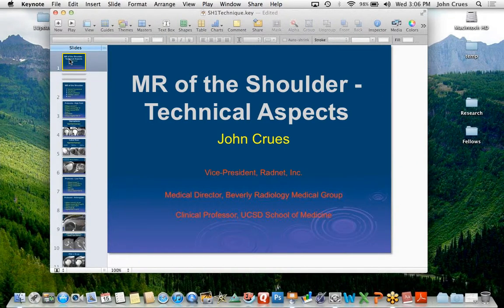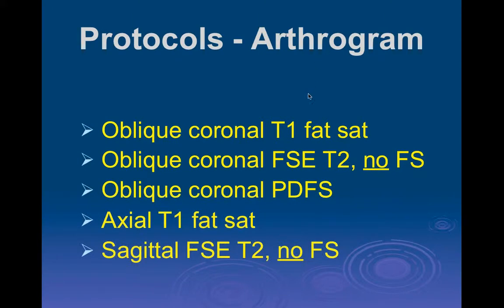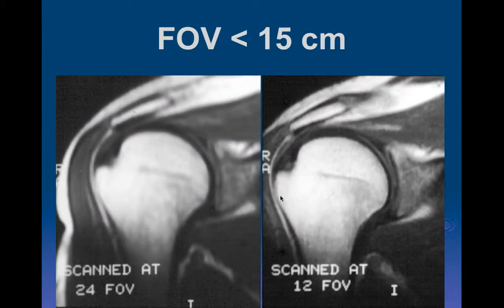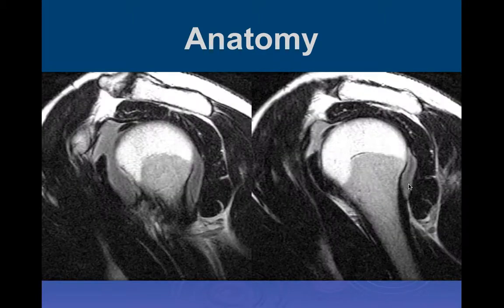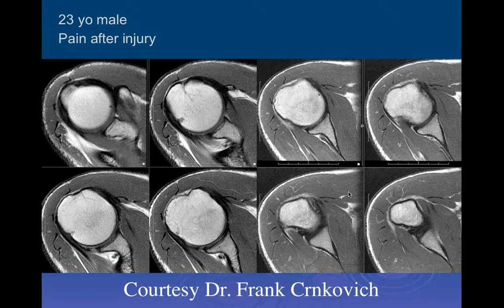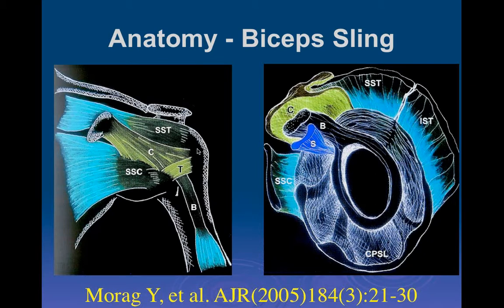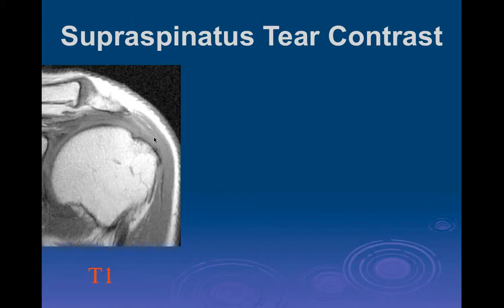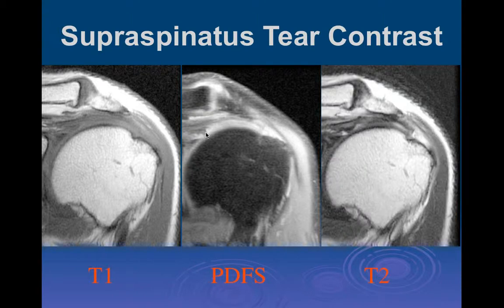Shoulder | Technical Considerations Pt. 1